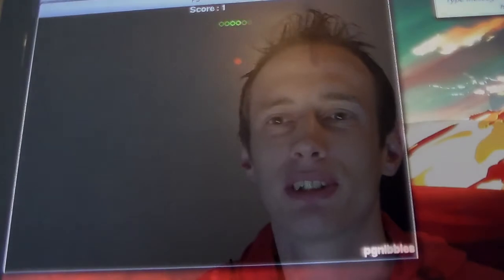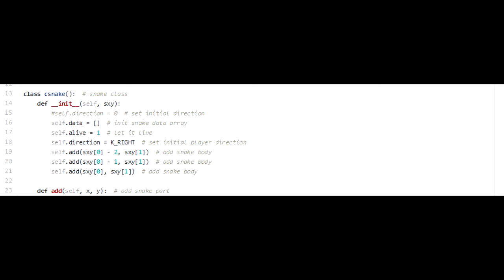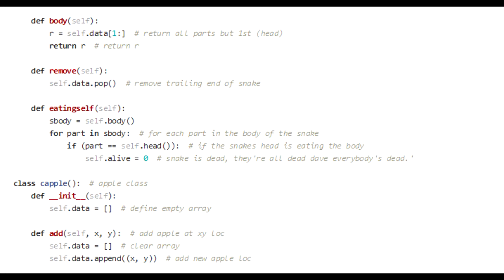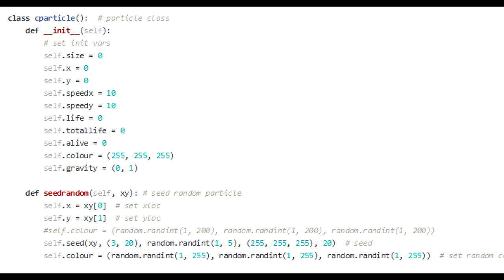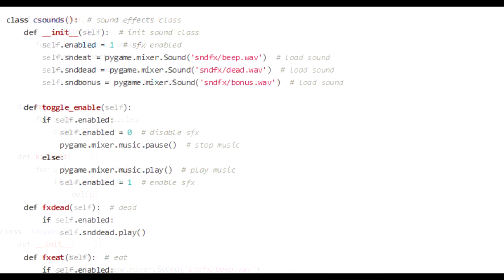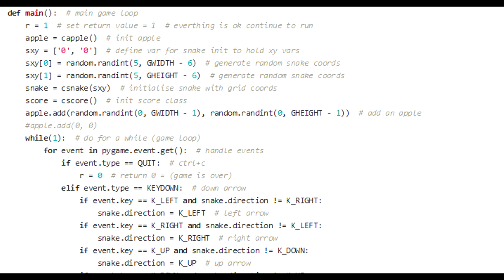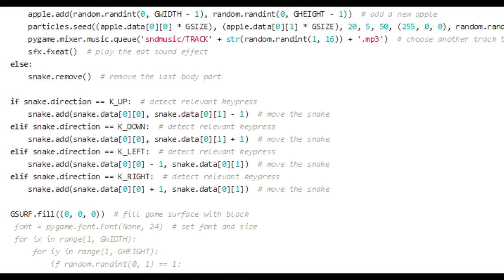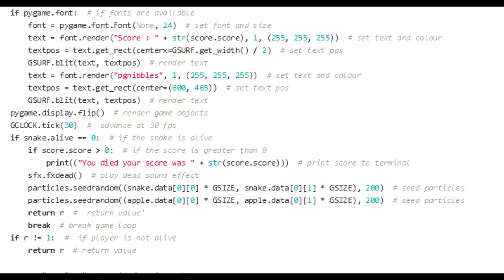Hakology - Pygame tutorial part 3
In this video well be looking at a complete game developed using pygame including sound effects and particle generators.